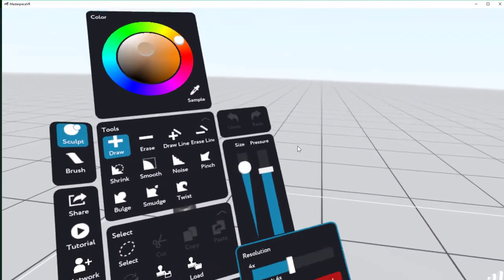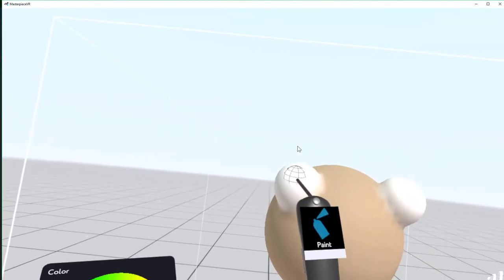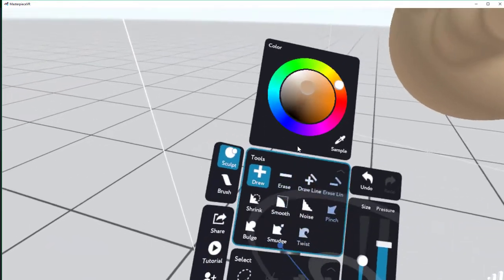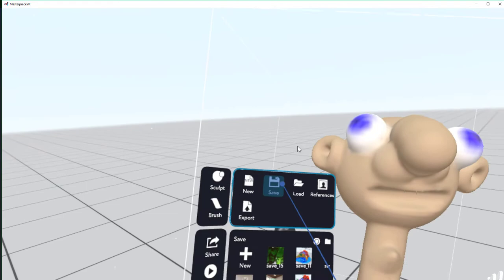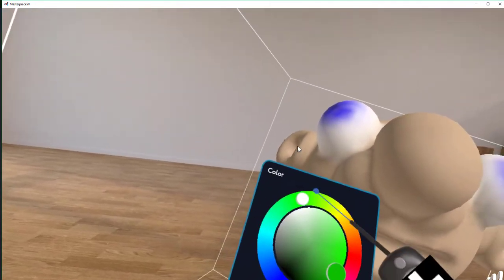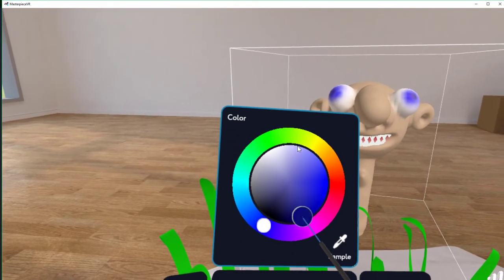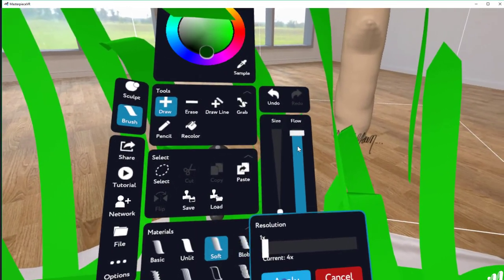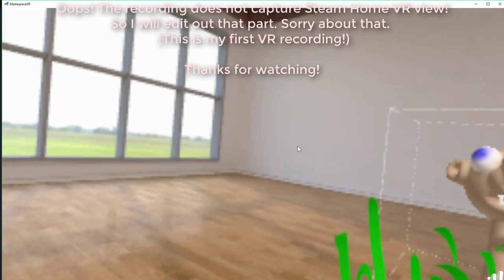Masterpiece VR session -- First recorded VR session ever!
This is how a beginner might uses Masterpiece VR. I'm just trying to show some features to give some artists an idea of what it's like.

It's a lot of fun, that's for sure!

Just so you know: I'm new to both VR and to sculpting in VR. This was day 3 with Masterpiece VR. I was trained as an artist, so that may help. But I've never taken any sculpting classes.

I'm thinking about making a comparison/review of several VR apps for artists. Anyone interested?